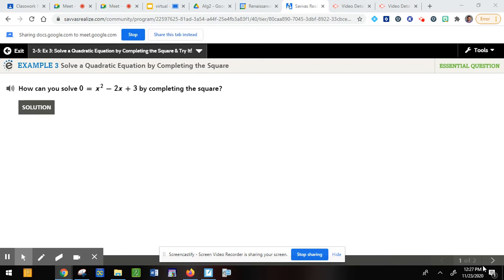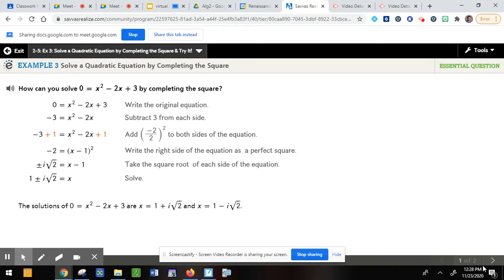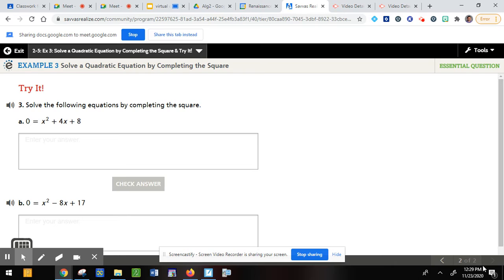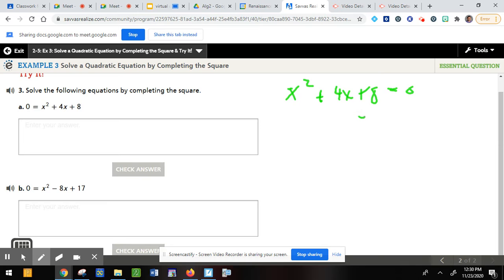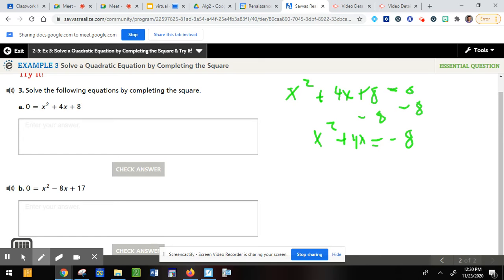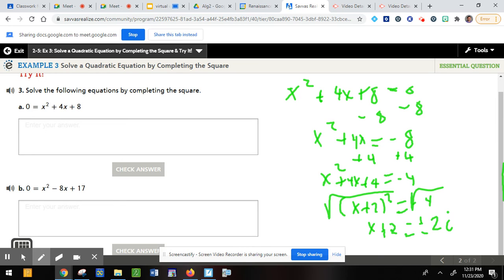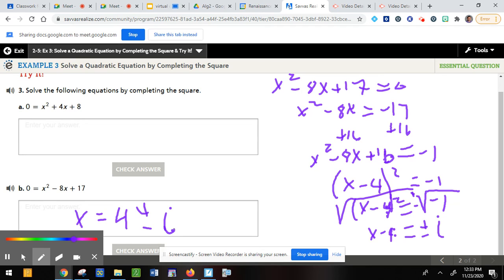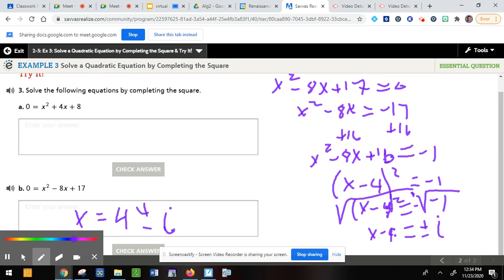Savini - Algebra 2 - 2.5 ex3